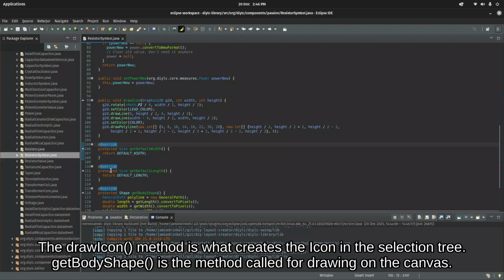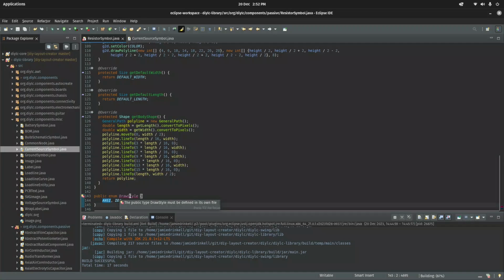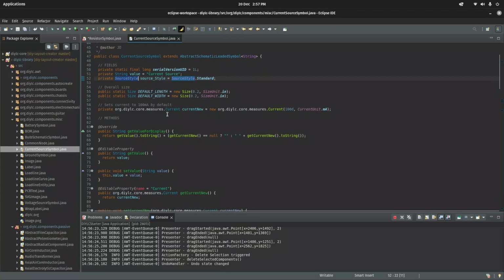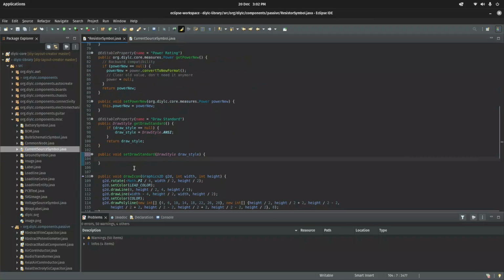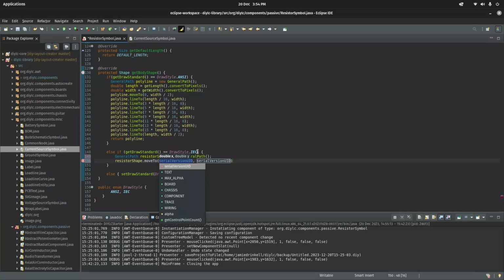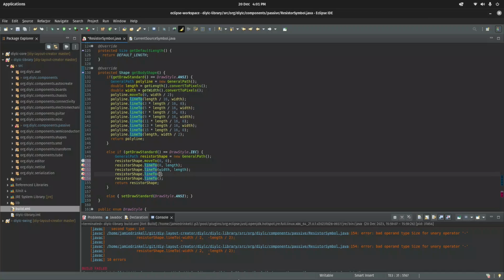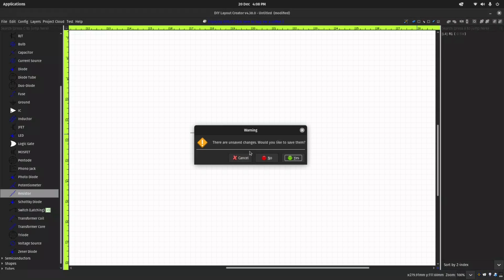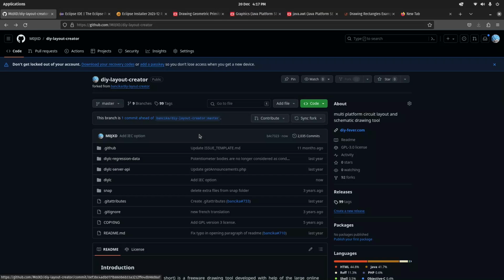DIYLC Component Creation Guide (Java) - Part 2: Editing the Resistor Symbol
Second part of a series for creating components for DIY Layout Creator using the Java language in the Eclipse IDE.  This one covers editing the resistor symbol to add an IEC option.

Again, these are my first ever coding tutorial videos and is hence they're bit rough around the edges. Any comments are appreciated about how I can improve.

Sorry about the audio, I will work on improving it - I'm a naturally heavy breather but that's not an excuse for poor recording technique. As said before this one is bad as well due to being recorded at the same time.

Thanks to Bancika for creating DIY Layout Creator.

I'm sorry that this video is going up over half a year from when it was recorded!